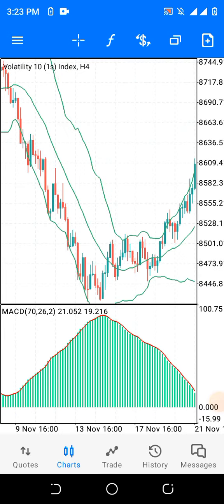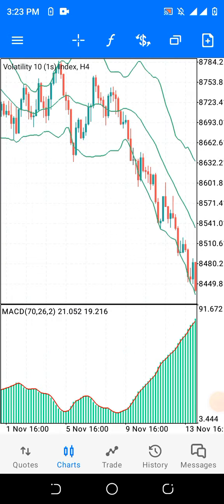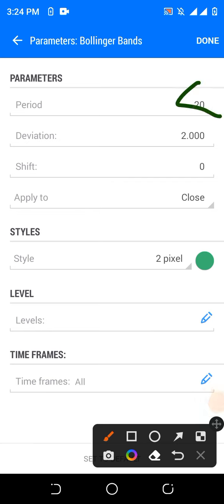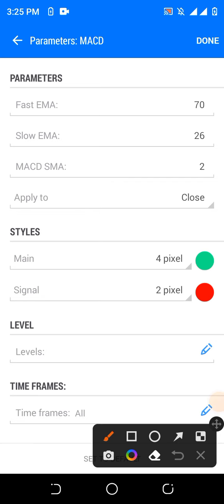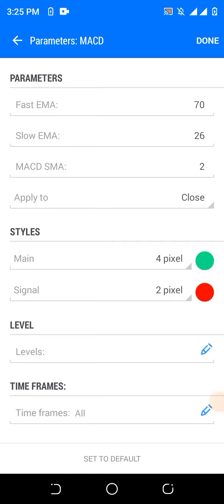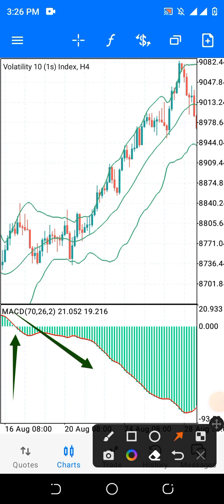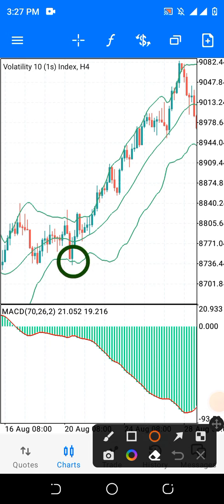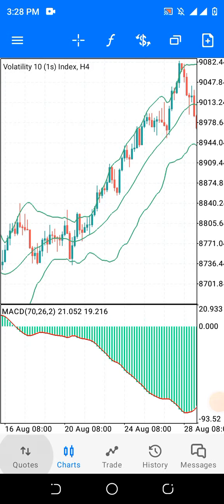My Premium Strategy Revealed || Highest Winning Rate || ZERO DRAWDOWN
My Premium Strategy Revealed With Highest Winning Rate